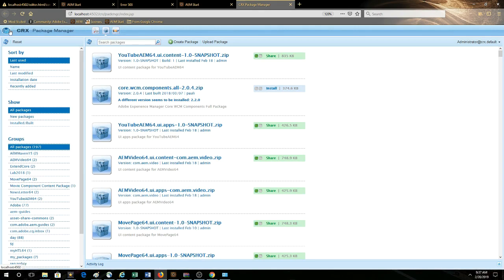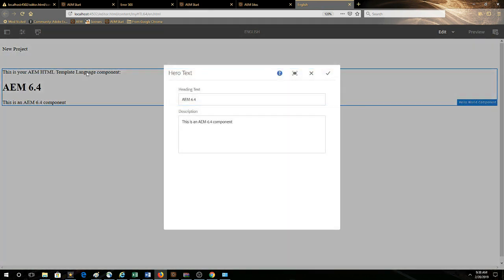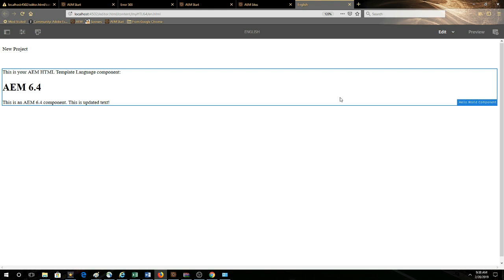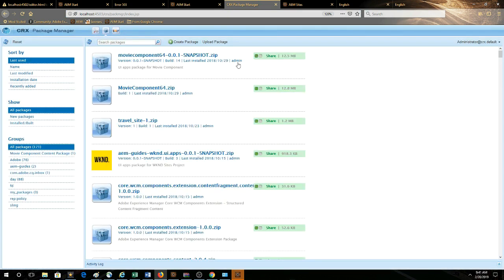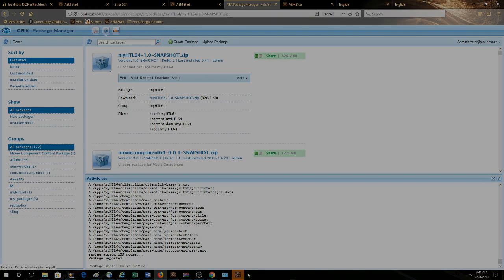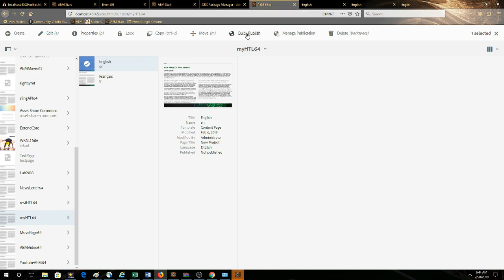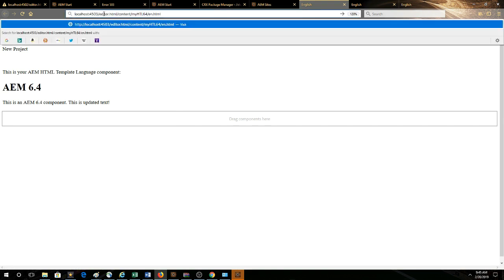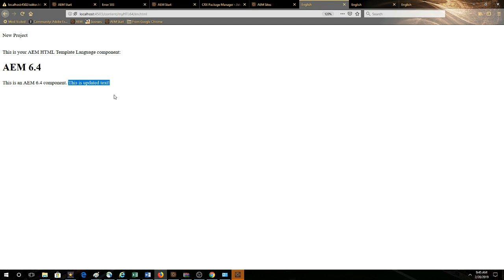Deploying a custom component to an AEM Publish Instance